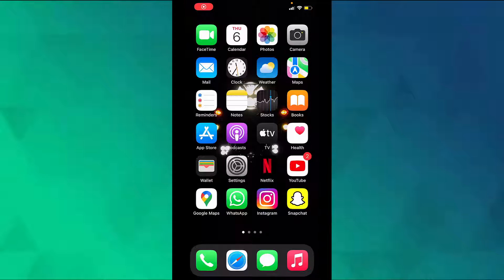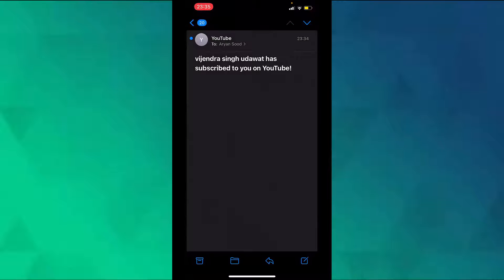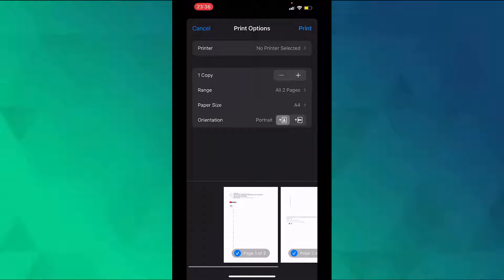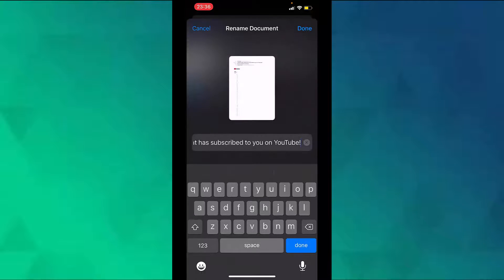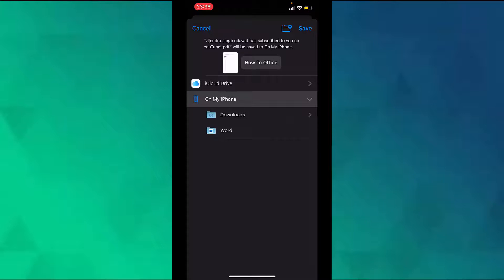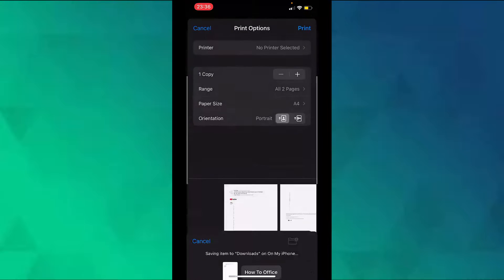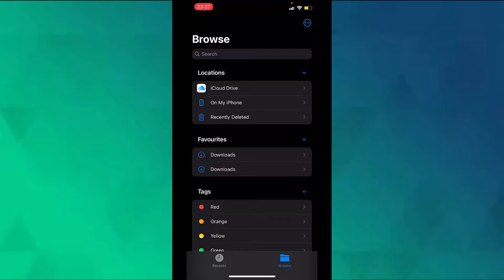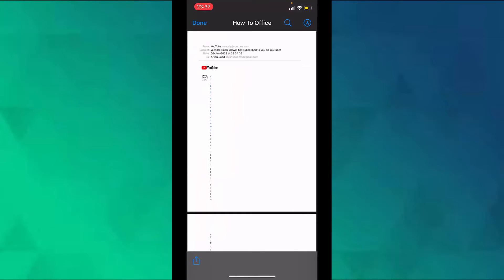How to save an email as a PDF on iPhone and iPad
In this video I am going to show How to Save an Email As a PDF on iPhone or iPad. How to save an email as PDF on iPhone, iPad